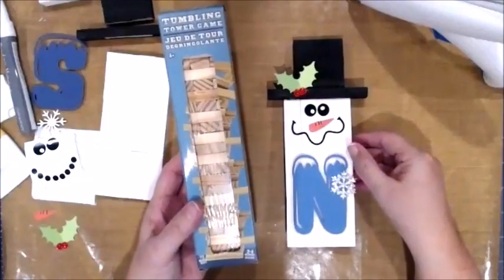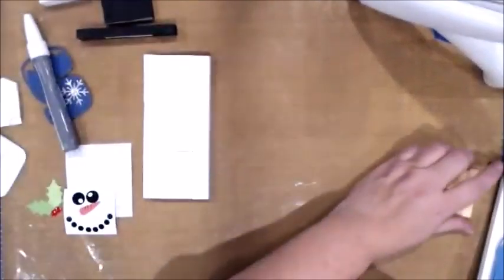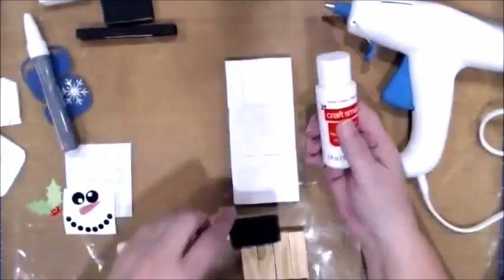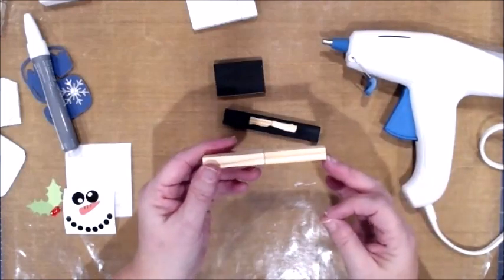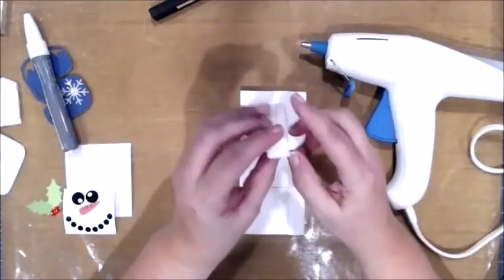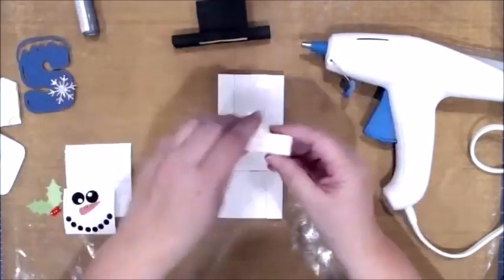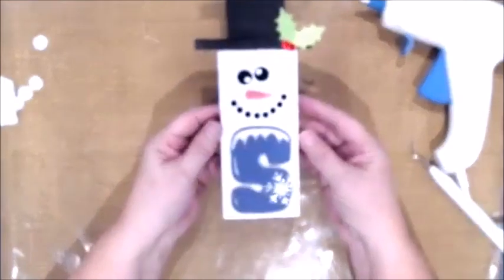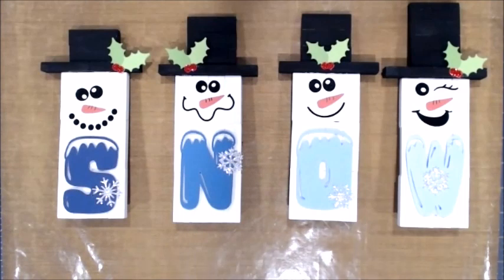How to Make Snowmen Using Tumbling Blocks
How to Make Snowmen with Tumbling Blocks and decorate with your Cricut.

Supply List and Images used can be found on my blog post

Facebook Groups:
Lets Learn Cricut Design Space FB Group